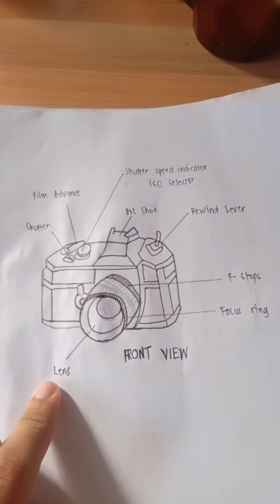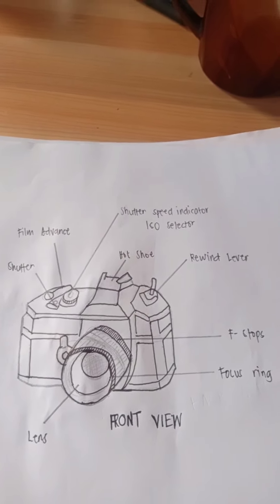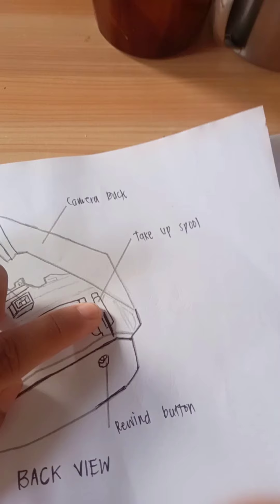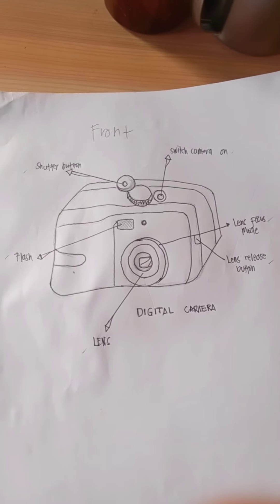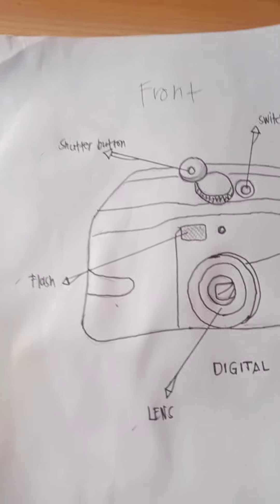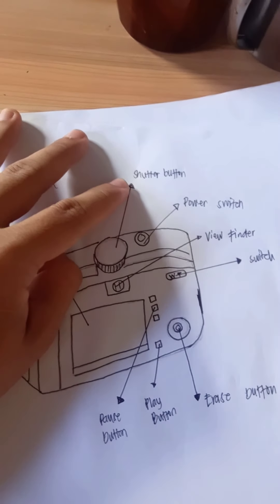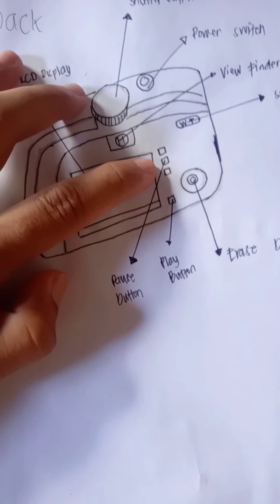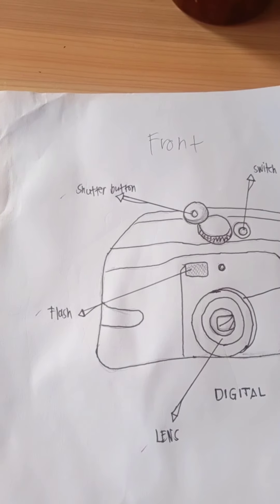Analog and digital camera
School purpose